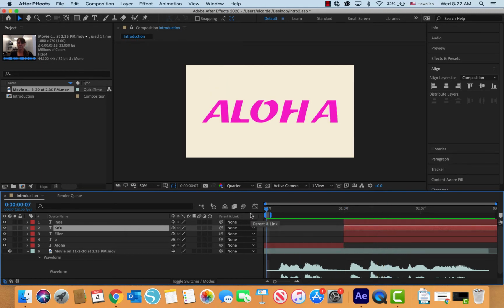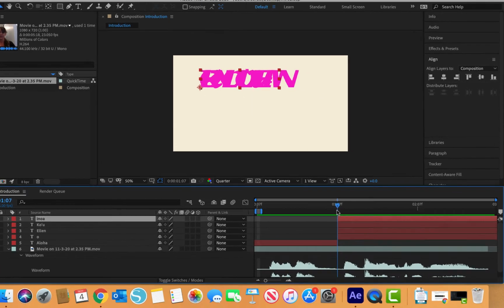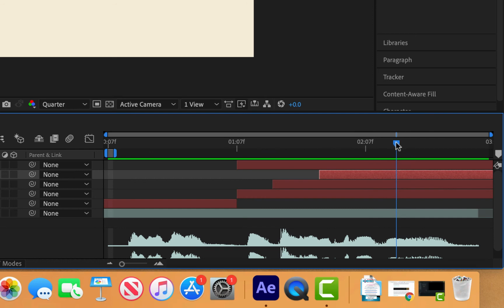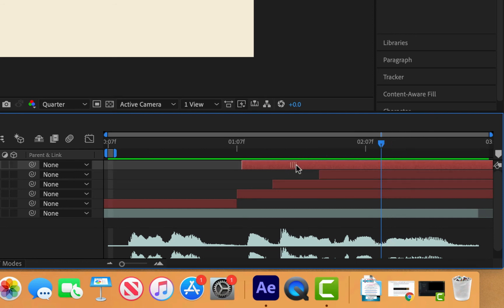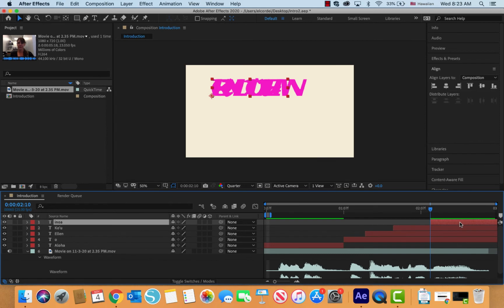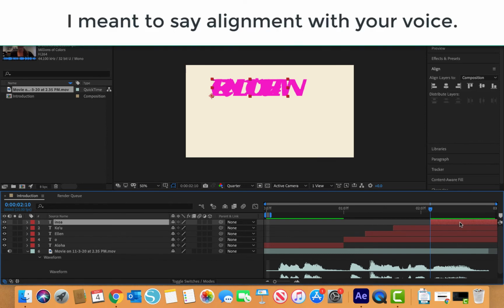07 - Reveal Text in AE